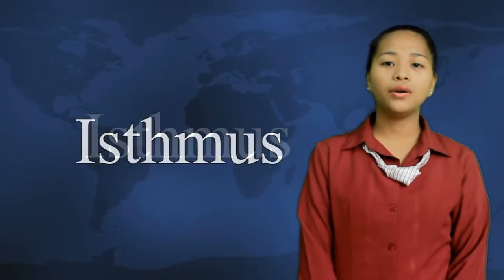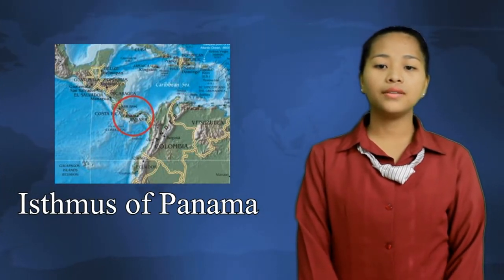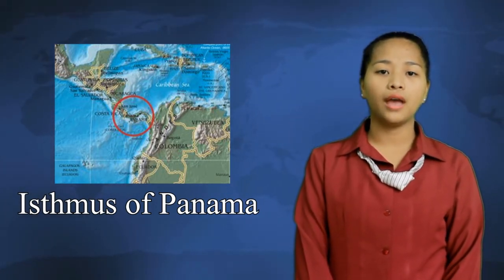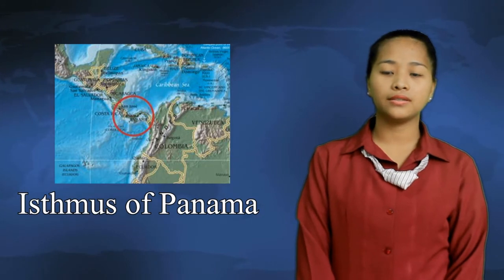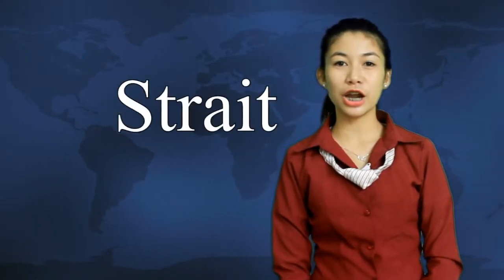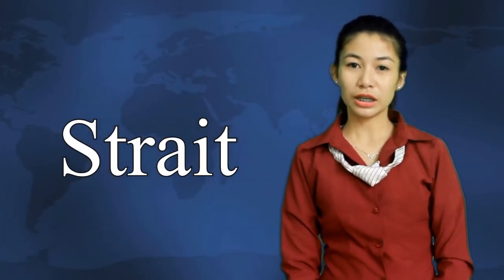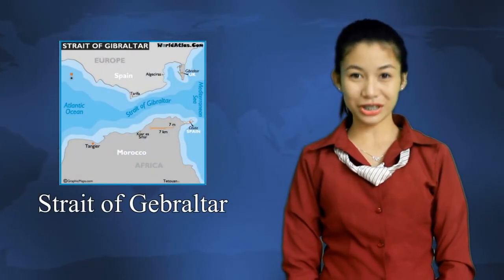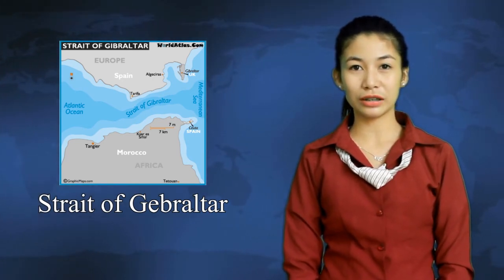WORLD TOURISM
THIS VIDEO IS MADE BY 3RD YEAR BS TOURISM STUDENTS AT MANUEL S ENVERGA UNIVERSITY FOUNDATION. ENJOY WATCHING .. :)